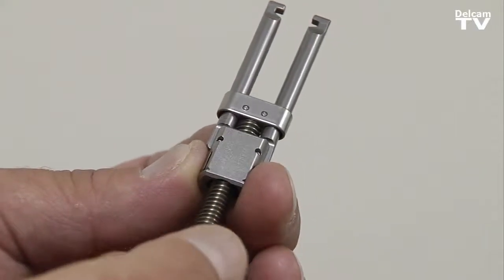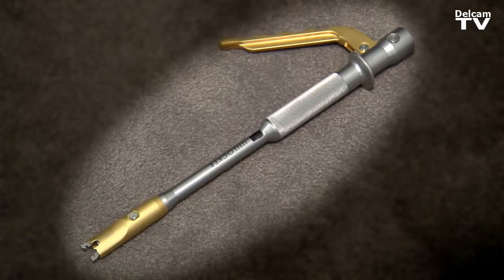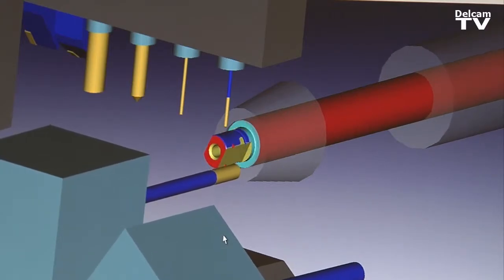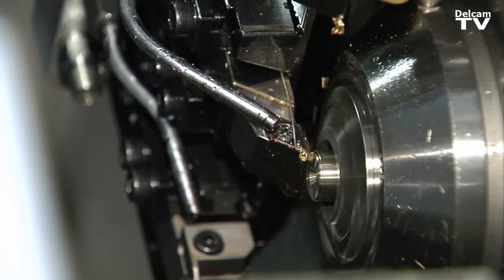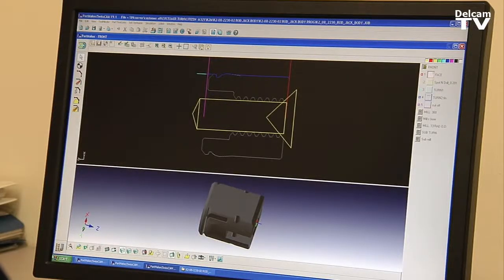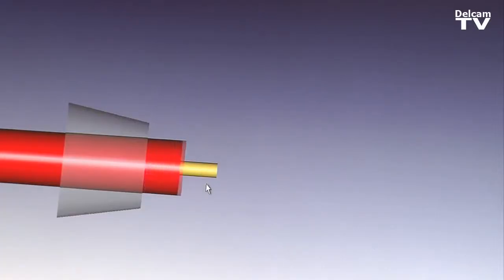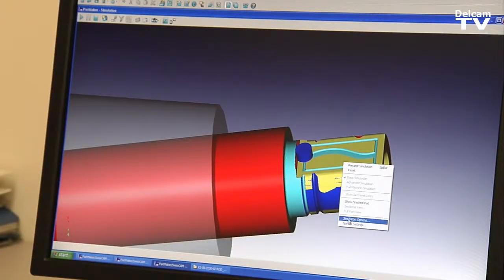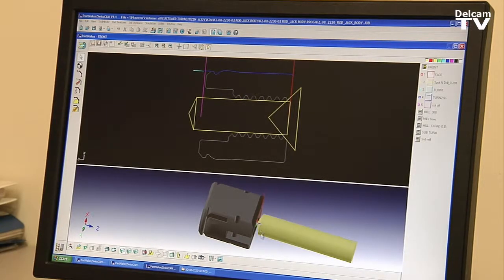PartMaker CAD for Hi-Tech Manufacturing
Salt Lake City, Utah company makes high quality parts for the medical industry using Delcam and PartMaker softwares. Video produced by Ken Schreiner of Schreiner Productions and ProBusiness Video of Salt Lake City, Utah.